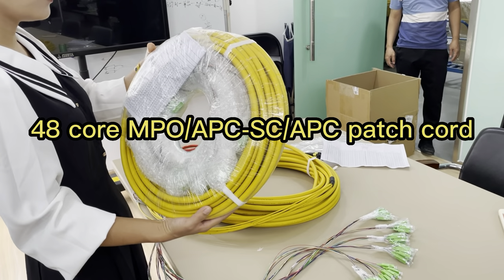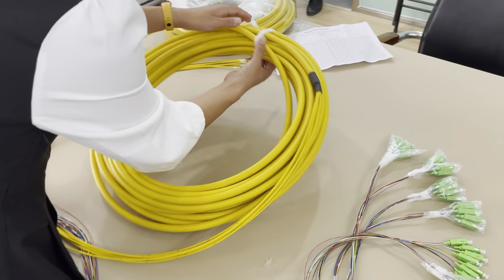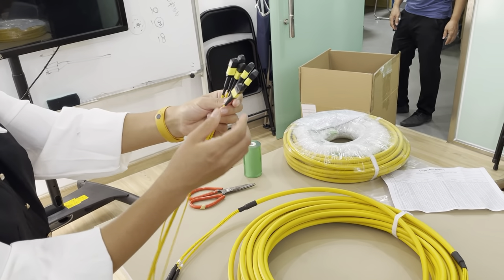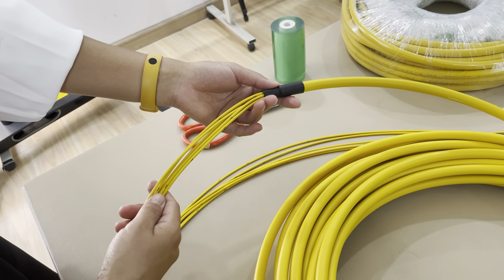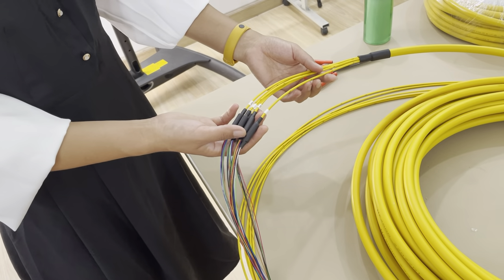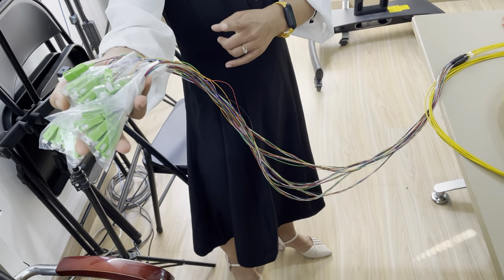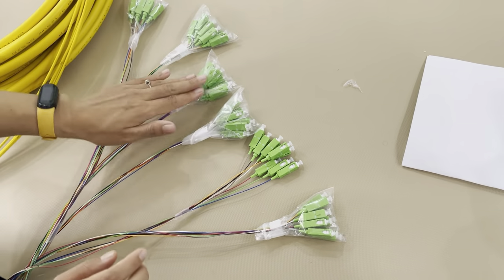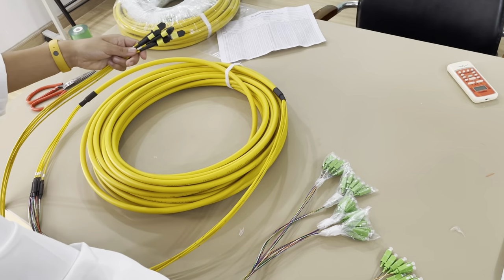48 core MPO APC SC APC fiber optic patch cord